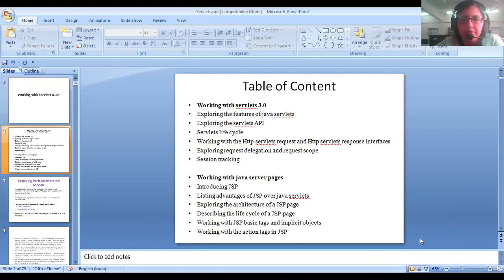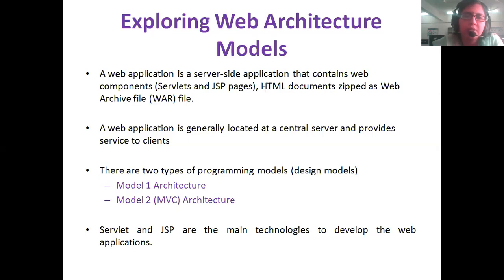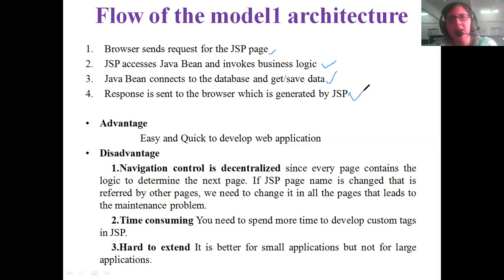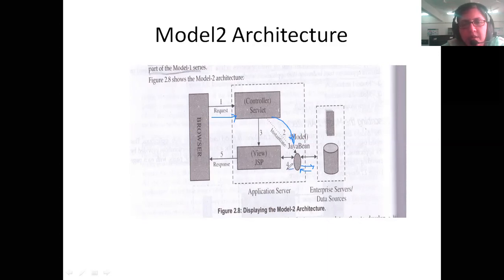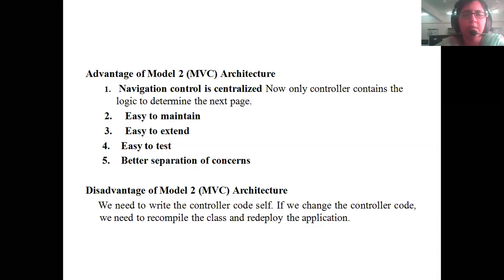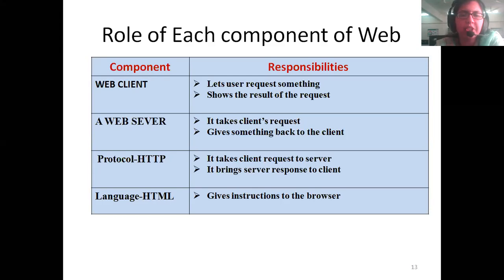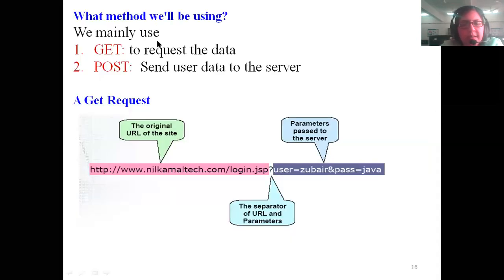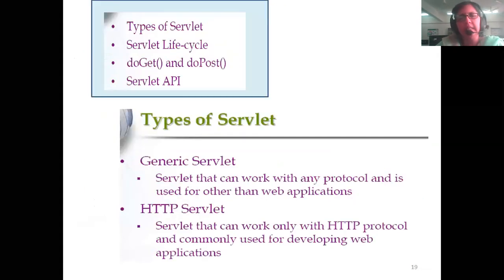ISE641 Java & J2EE Episode1(Module 5)